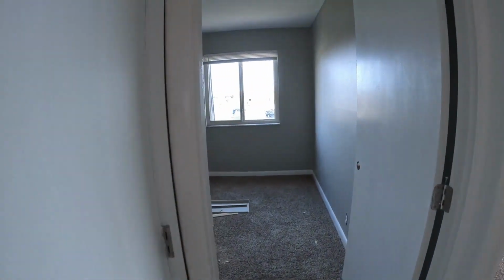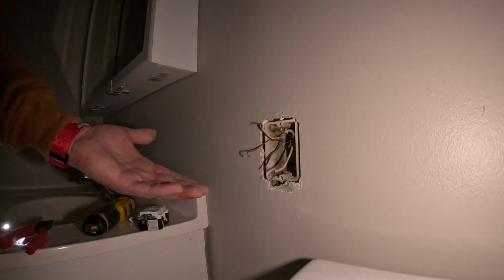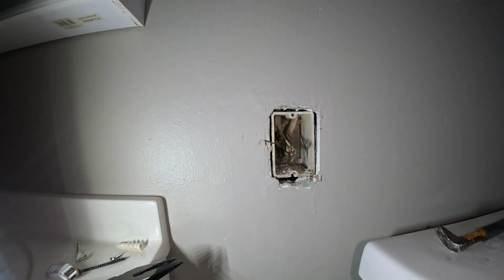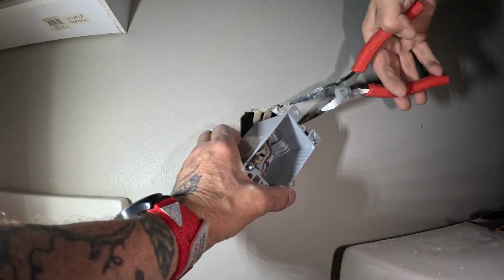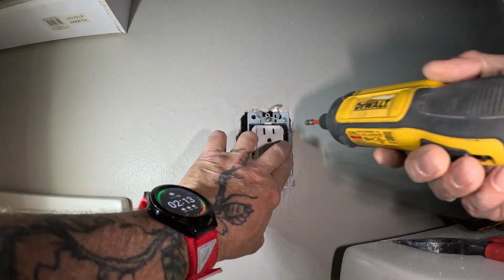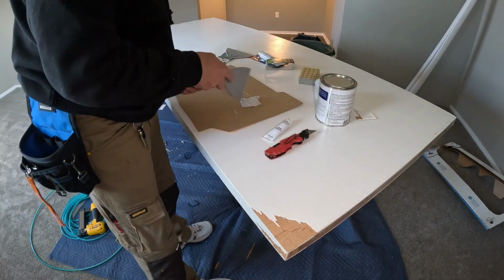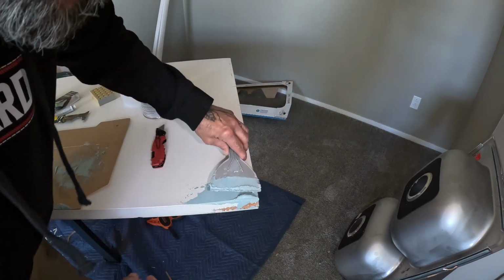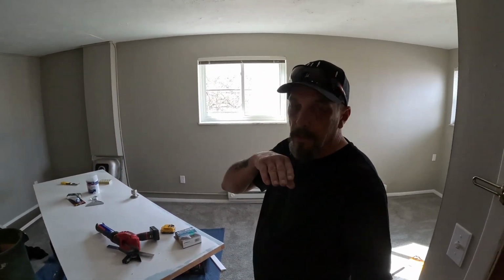How to replace a busted outlet box and repair a chipped door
outlet box has to be replaced cause the mount is busted.
and the door has a bad chippie at the top and bottom